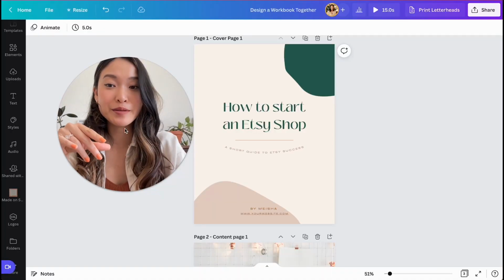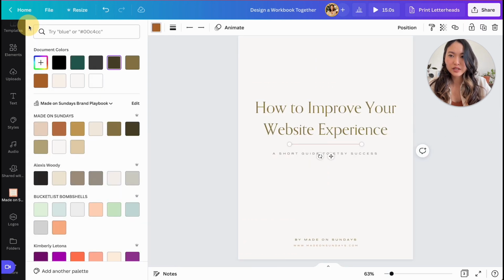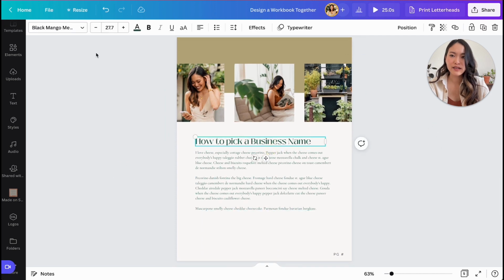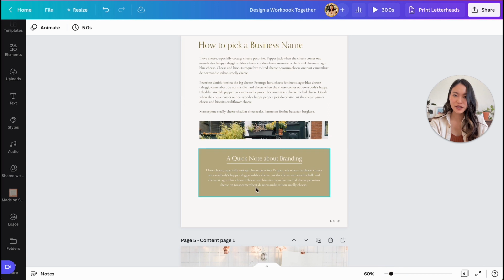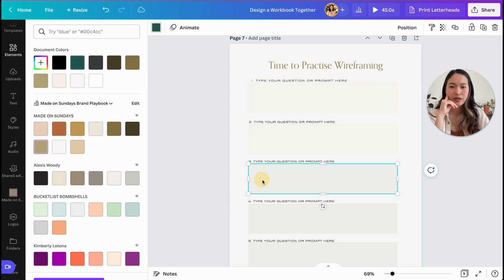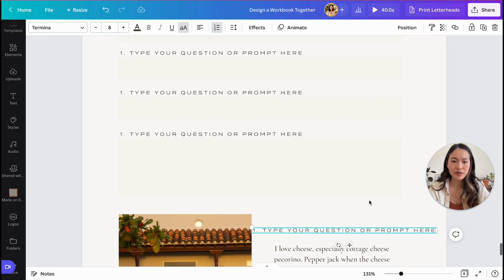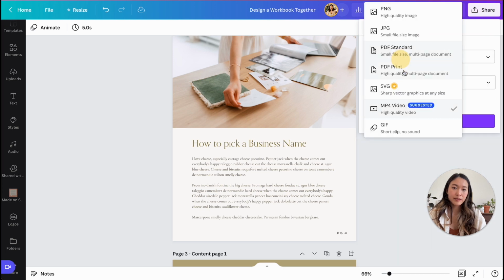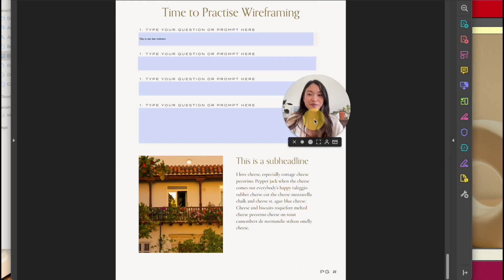How to design a fillable PDF Workbook in Canva 2022 || Aesthetically & interactive Design Ideas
Hi Creatives,

In today's video, let's sit down and design an interactive PDF workbook or worksheet on Canva together. These interactive workbooks are great for lead generators, online projects or even to accompany your online course. I'll show you workflow, my aesthetically pleasing design ideas, and my step-by-step process of how I go from a simple workbook template to a beautiful customized workbook design. Then I'll even show you how I make the workbook editable and fillable through a website called PDFescape

Want a more in-depth training on how to design on Canva for your business launch?
Join the class my Canva Basics: Launch your Creative Business Skillshare class
If you already have a Skillshare Membership then the class is already included.